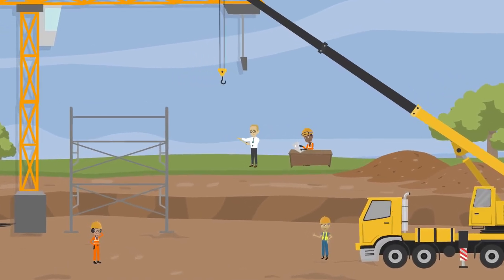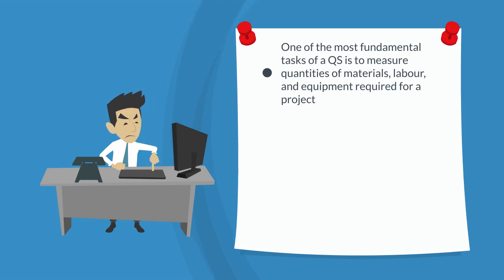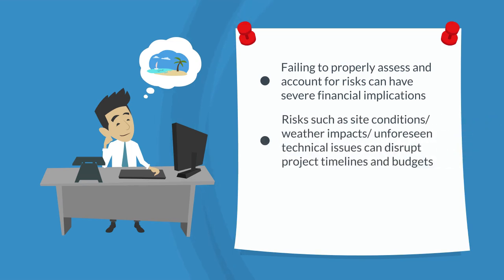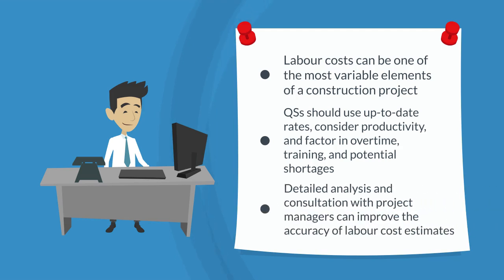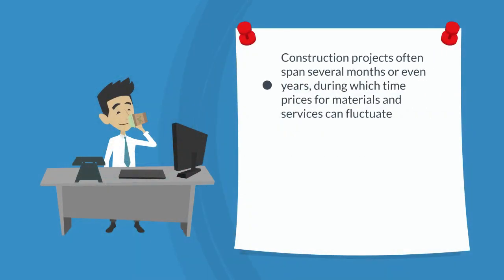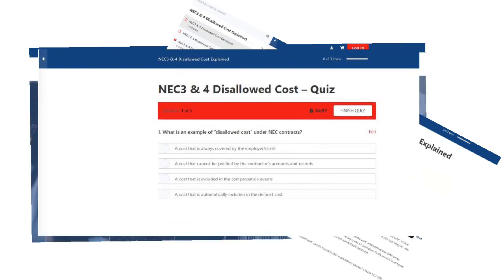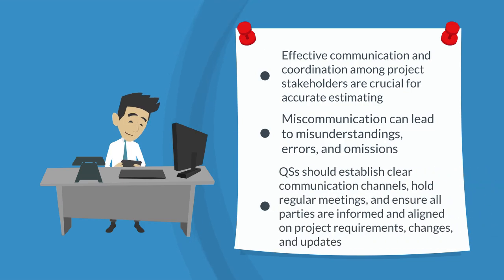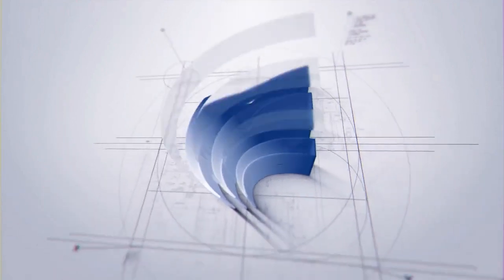6 Common Estimating Mistakes Quantity Surveyors Make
You might have heard the phrase that a Quantity Surveyor can be an Estimator, but an Estimator cannot be a Quantity Surveyor. There is some truth to it. Quantity Surveyors are often seen as a jack of all trades in construction. A Quantity Surveyor will dip their toes into estimating, procurement, law, engineering, project management, and economics. This wide scope of activities means QSs need to be extra vigilant about their limitations. In this video we explore six common estimating mistakes to look out for as a QS.

0:00 Introduction
0:30 1 - Inaccurate Quantity Take-Offs
1:01 2 - Inadequate Risk Assessment
1:26 3 - Inadequate Labour Cost Estimates
1:52 4 - Ignoring Indirect Costs
2:17 5 - Ignoring Inflation and Price Fluctuations
2:48 Metroun Learning
3:23 6 - Poor Communication and Coordination
3:54 Summary